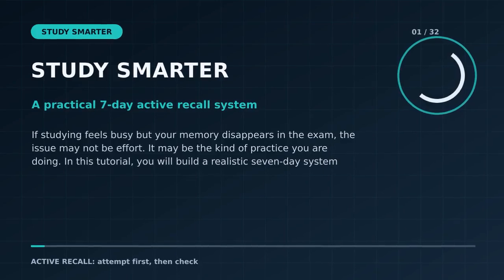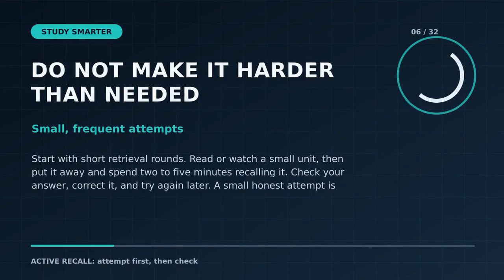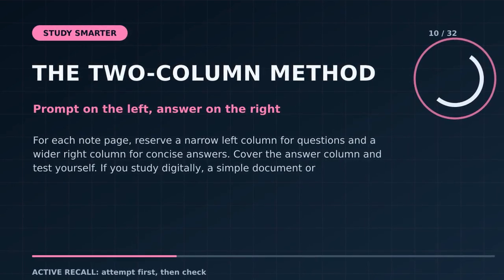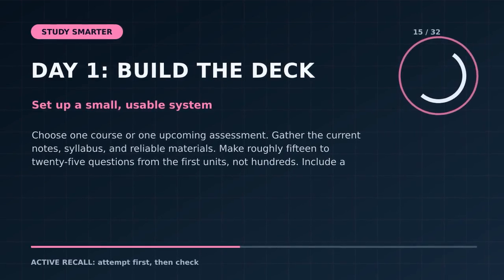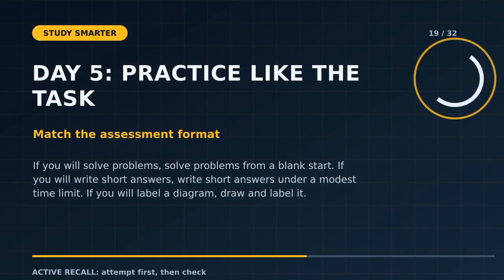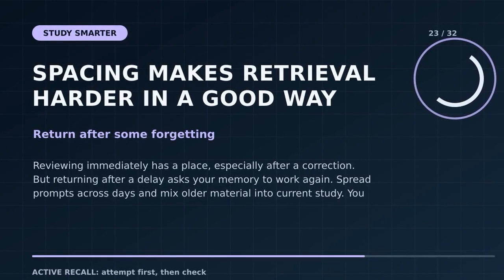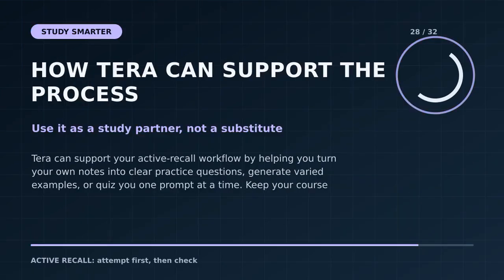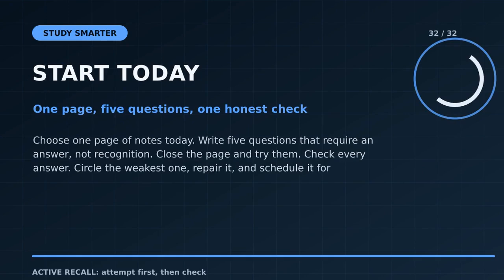How to Study Smarter With Active Recall: A Practical 7-Day System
Active recall means attempting to bring information to mind before seeing the answer. This practical tutorial explains why rereading can create familiarity without reliable recall, how retrieval practice works, how to turn notes into questions, how to identify weak topics, and how to use a realistic seven-day study cycle.

Use the method with your own course materials and answer keys. Tera can support question drafting, practice prompts, and explanations when available. Verify important course details against your teacher, textbook, and approved sources, and follow your school's academic-integrity rules.

CHAPTERS
00:00 Study smarter with active recall
00:20 Familiarity vs. recall
01:22 What retrieval practice is
02:25 Turn notes into questions
04:05 Find weak topics with a color system
05:00 The practical 7-day plan
08:05 A realistic daily study template
09:10 Spacing and common mistakes
10:30 How Tera can support studying
11:30 Start your first recall cycle